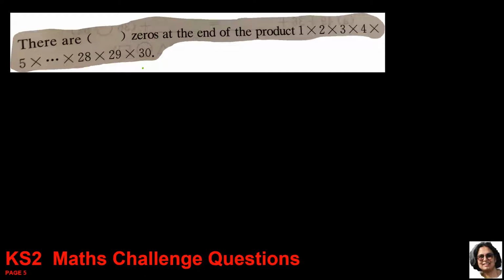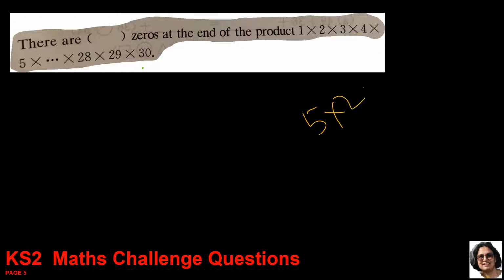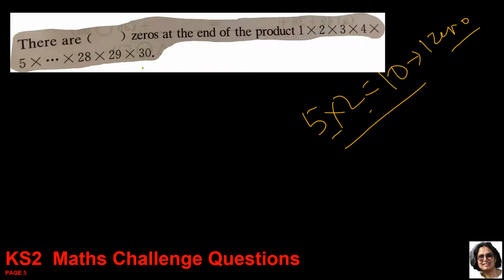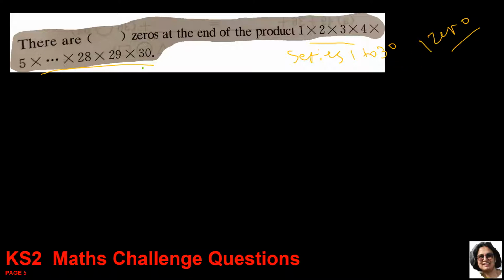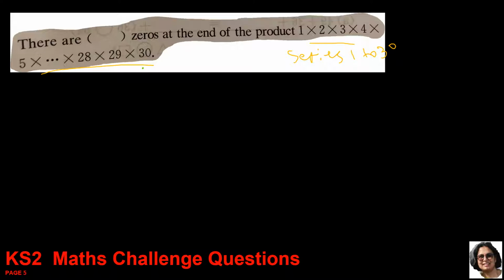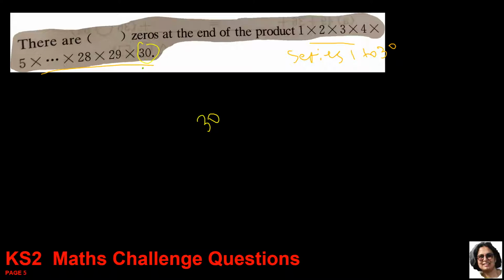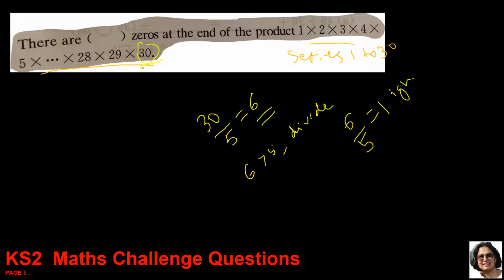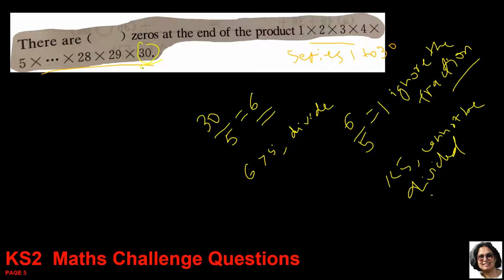KS2 | Maths Challenge Questions | Solved | Page7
I have solved KS2 Maths challenge  questions (taken from various sources) in this video. Parents and Students may find this helpful. Videos have been published 1 page at a time.